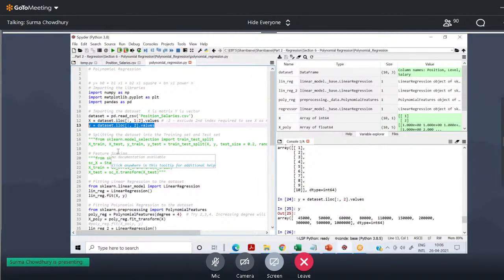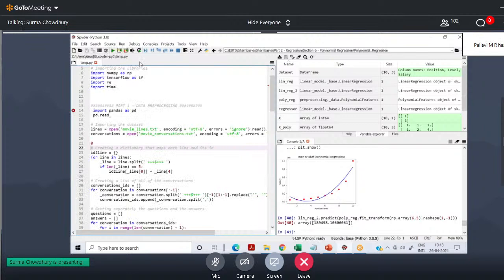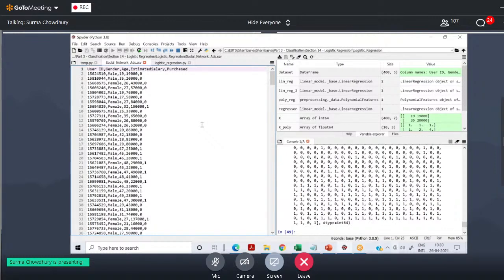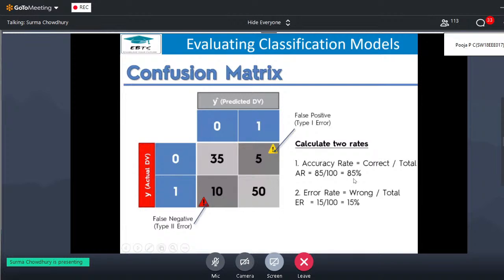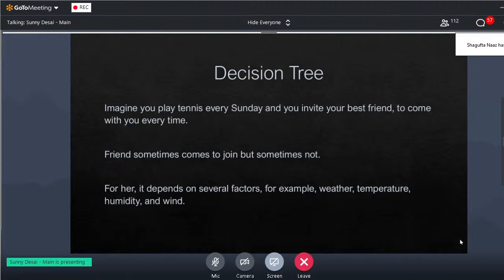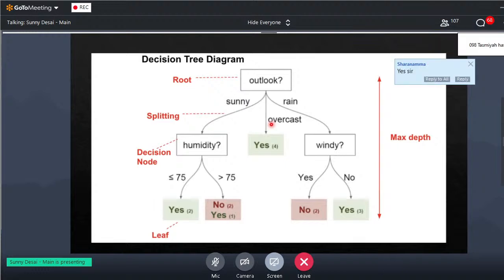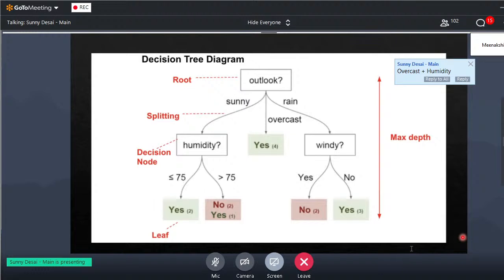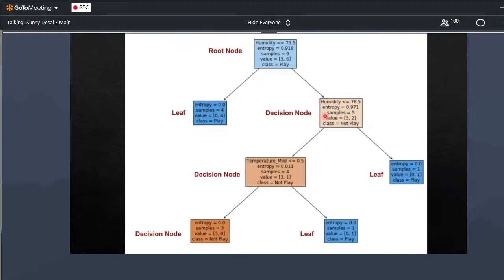HANDS-ON WORKSHOP ON MACHINE LEARNING WITH PYTHON-DAY 3